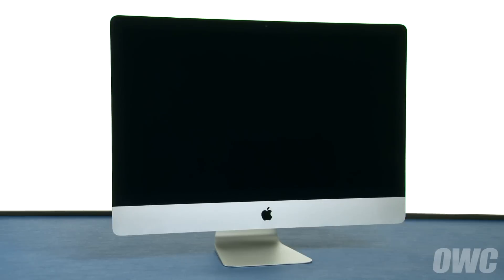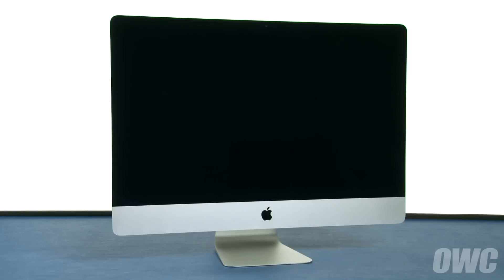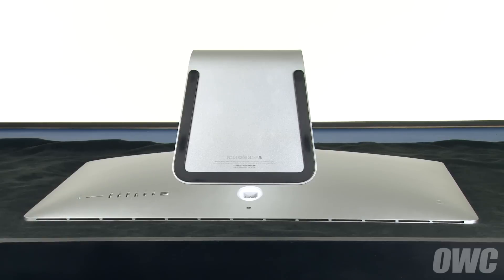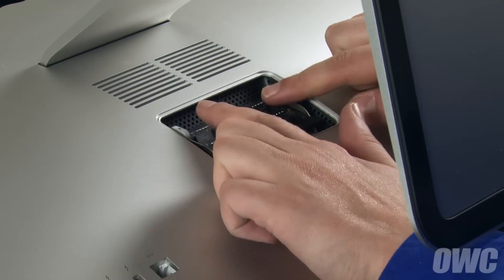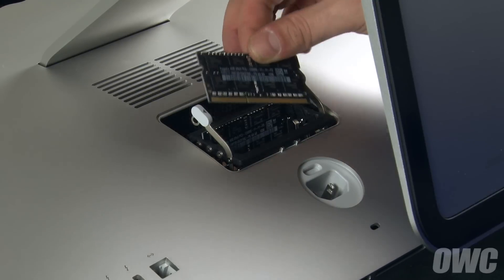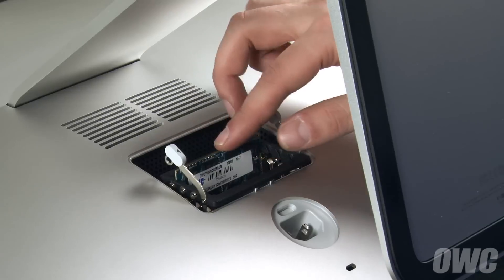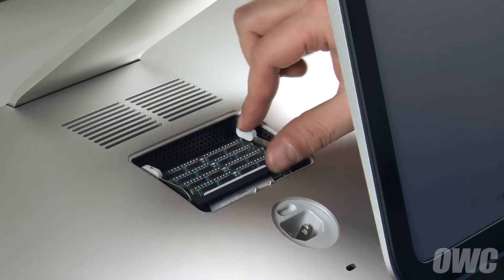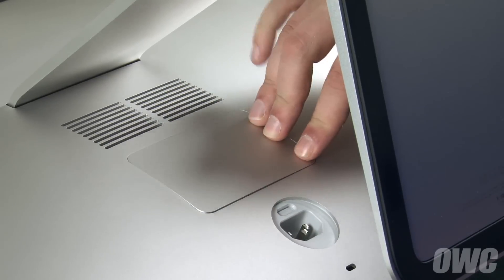How to upgrade the memory of a 27-inch iMac with Retina 5K display (Late 2014 - Mid 2015) iMac15,1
Although a late 2014 iMac is used in this video, the memory upgrade process shown here is identical to any other 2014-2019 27-inch iMac.

This memory upgrade kit is compatible with iMac model ID: iMac15,1